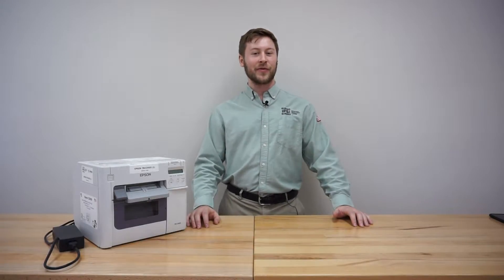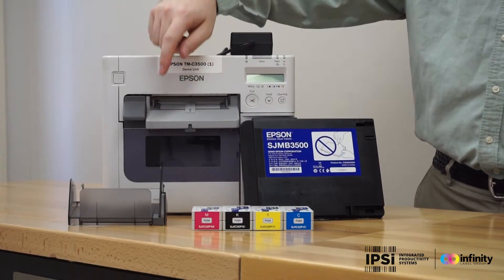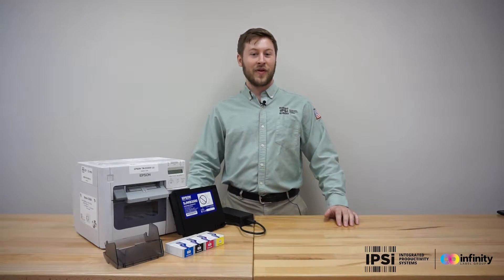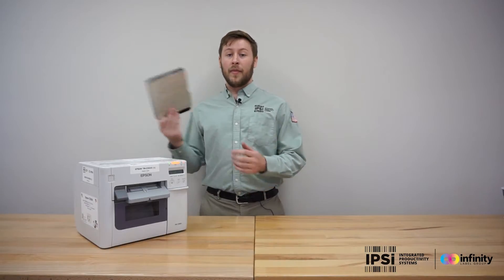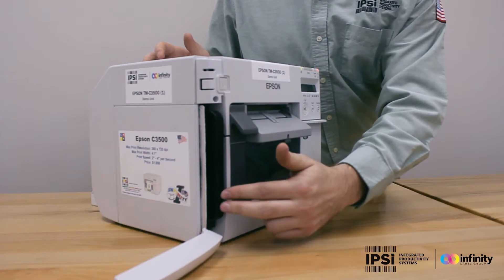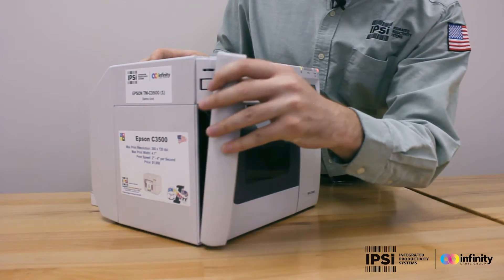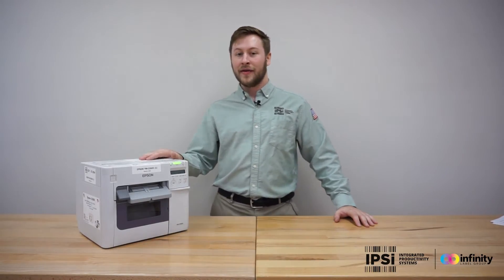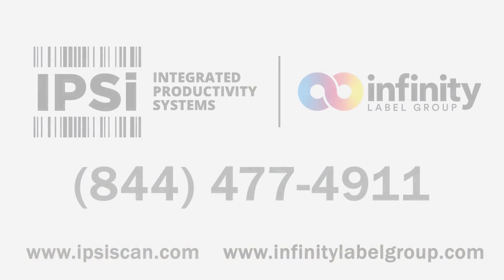IPSi Print Lab - Epson ColorWorks C3500: Setting Up Your Printer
In this episode of Infinity Label Group print lab, we walk you through the process of setting up a brand new Epson C3500 inkjet printer.

[Transcript]
What's up guys, welcome to the Infinity Label Group print lab, my name is Ian and today I'm going to be showing you how to set up your brand new Epson Colorworks C3500 Inkjet label printer.

First thing's first, you're going to want to open your box.  Included inside is your printer, a power cable, maintenance box, a set of ink cartridges, and a label catch tray.  Also included is a software installation disc but you won't want to use that, it includes old software.  You're going to want to go to infinitylabelgroup.com and install the test drivers and software.

To begin, place your printer on a flat, stable, and vibration-free surface.  Take one end of the power cord and plug it into the wall and the other end into the printer's power outlet.  If you're going to network this printer, now is a good time to plug in the ethernet cable as well.

After plugging in your printer, it is time to turn it on, and install your maintenance box and ink.  To power on your printer, you're going to hold down the power button for one second until this green light comes on.

After turning it on, wait until the printer is ready.  It should show the ink light on and this middle status light should be blinking.

You're going to start by installing the maintenance box.  The maintenance box comes with foil on the backside. DO NOT remove this foil.  On the top, there is an arrow.  When you install it, this should face toward the printer.  To install the maintenance box, first open the side cover.  Take the maintenance box and slide it in until you hear a click.  Then you are going to reinstall the side cover.

To install the ink cartridges, first open up this door on the right side of the printer.  You'll see there are spaces labeled black, cyan, magenta, yellow.  To install an ink cartridge, the color label should be facing out.  The text should be right side up to where you can read it.  When putting the ink in you're going to press it in until you hear a click, and it will pop out slightly.  Continue to place every ink cartridge in the printer.  Once every ink cartridge is inserted, you can go ahead and close the door.

Once your ink is charged, you can go ahead, insert your labels, and begin printing.  If you'd like a tutorial on how to insert your labels,  you can go to this video up here. Or, if you'd like a tutorial on how to install your printer drivers and software, go to this video down here.  For all of your other label and inkjet printing needs, go to infinitylabelgroup.com.  The links will be down in the description.